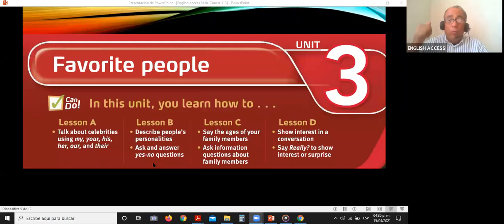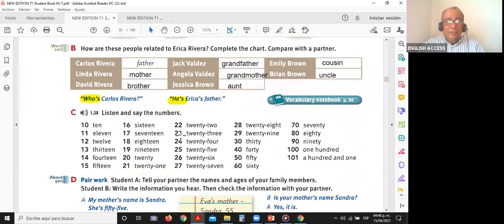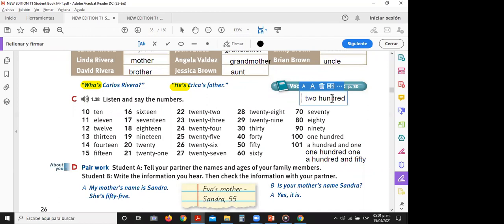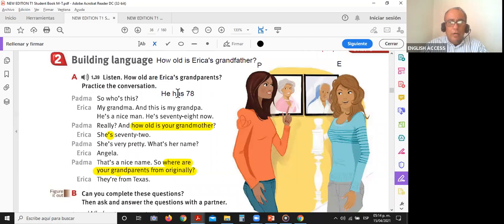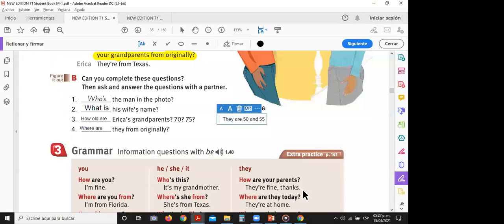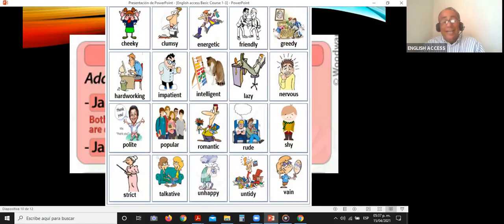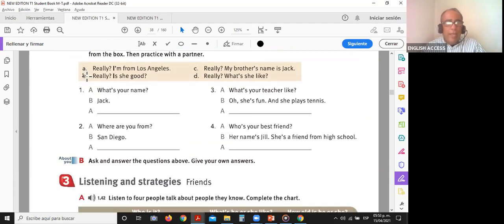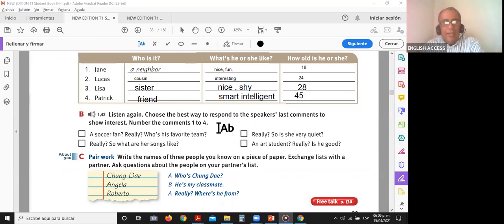TOUCHSTONE 1 MON-THU 4:30 TO 6:00 T. BERNARDO APR 15, 2021